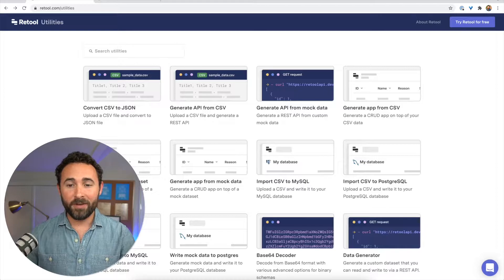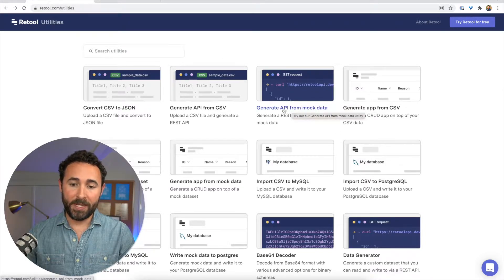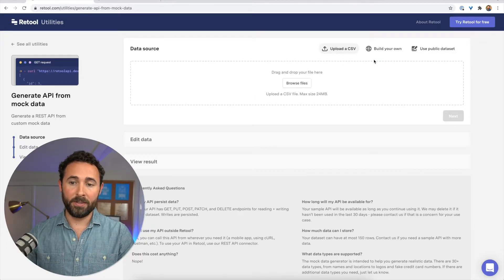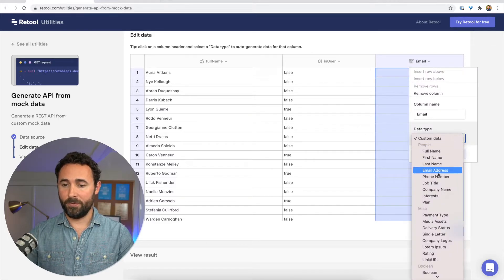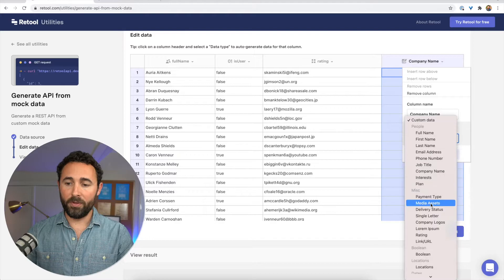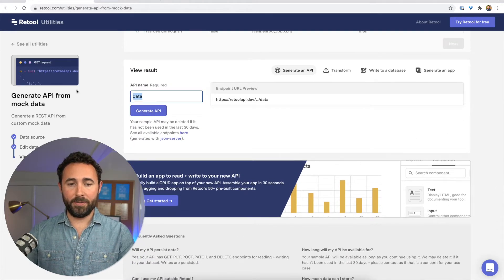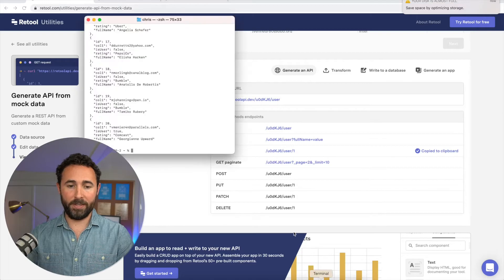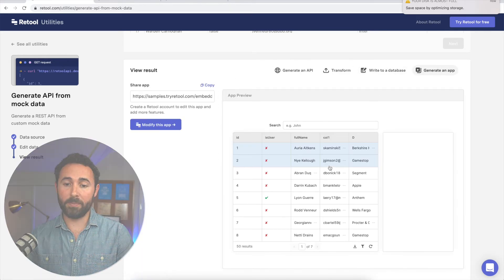Dummy data / Mock data generator and REST API in 2 minutes / How to create mock sample dummy data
A simple but powerful utility to generate dummy data / mock data and host it at an endpoint. This is useful for prototyping and testing front and backends.

0:00 Start
0:20 Retool utilities
0:45 Data set types
1:00 Edit values and generate new columns
1:55 Generate API endpoint
2:10 Test API endpoint
2:25 Other options, export to JSON, import to DB